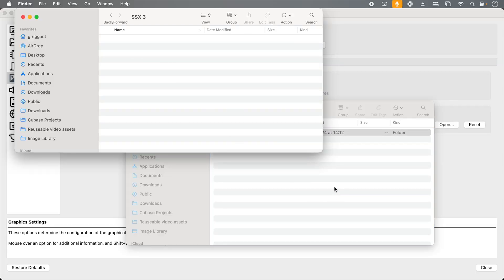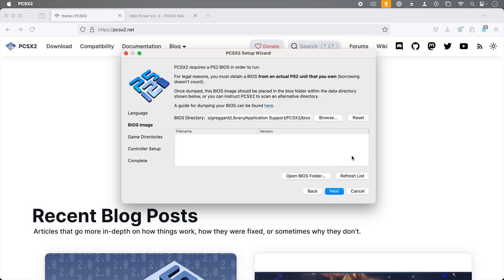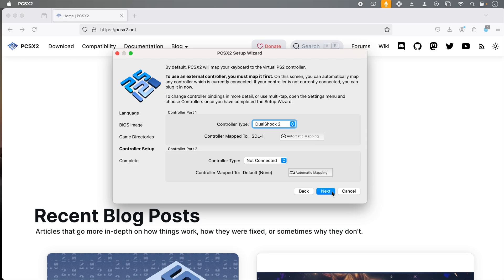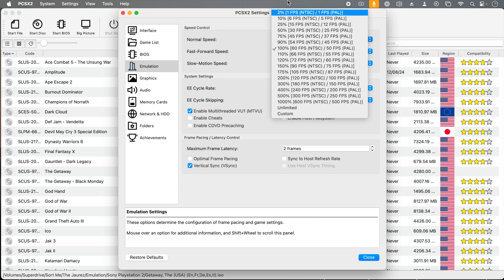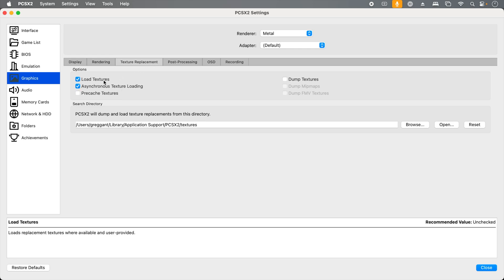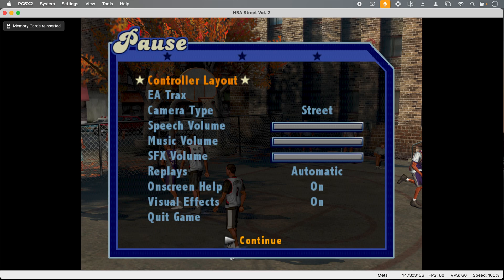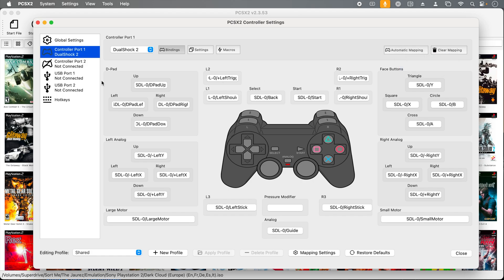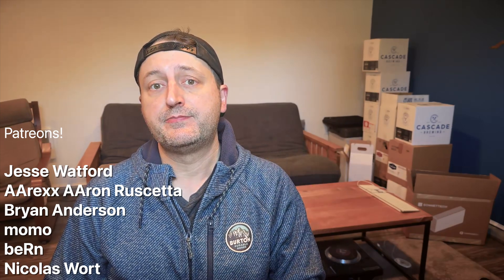How to play PlayStation 2 Games on your Mac 2025 edition (PS2 emulation on macOS PCSX2 tutorial)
Time to update my PS2 emulation tutorial to the latest and greatest, this is more condensed and contains more info.

0:00 Intro & Downloading
1:22 Whitelisting the Application
2:16 Initial Setup (BIOS, Adding games, Controller)
4:58 Improving Graphics
7:30 Memory Cards
8:32 Texture Replacement Mods
10:00 Save States
11:26 Game Cover Art
12:14  Launching BIOS for Memory card management
12:36 Advanced Controller configuration and USB Devices
14:05 USE THE WIKI and online play
14:40 Achievements

Links:
PS5 Controller

Renewed PS4 controller